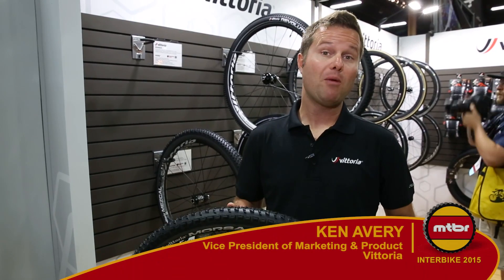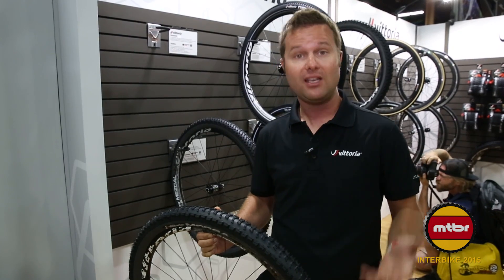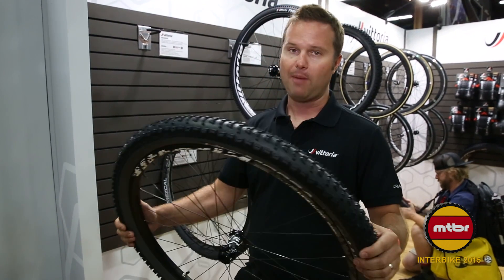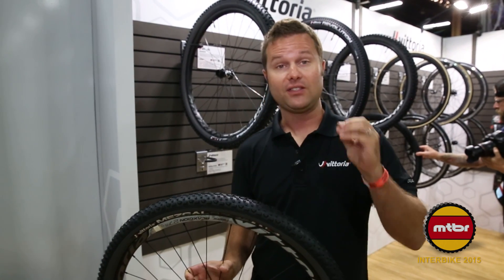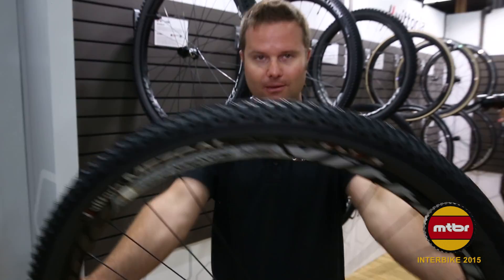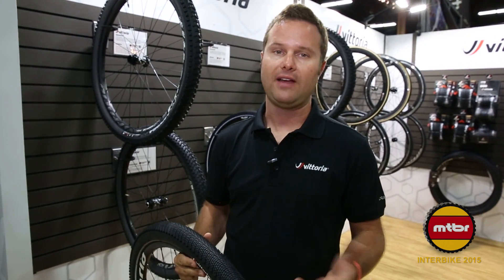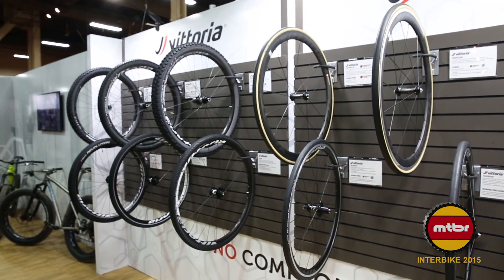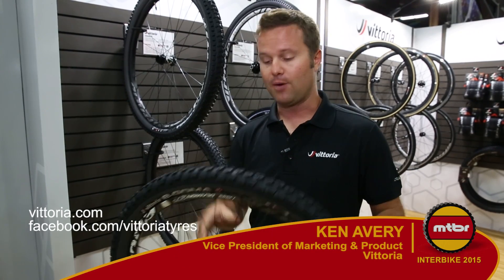Interbike 2015: Vittoria Morsa, E-Goma, Adventure Trail Tires and Deamion, Creed and Reaxcion Wheels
Ken Avery, VP of Marketing and Product at Vittoria, explains the science behind their new 4C and Graphene tires, while walking us through the new my 2016 product line.